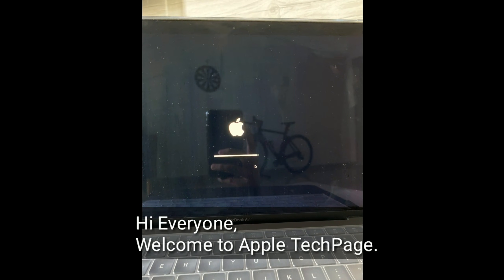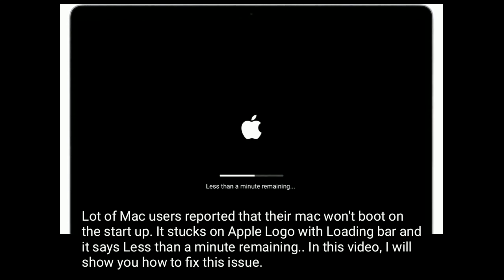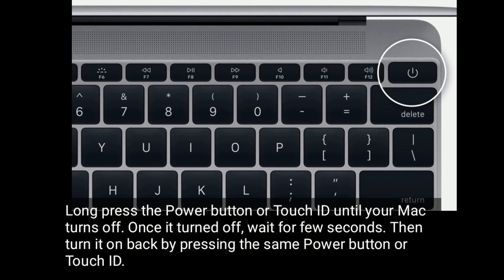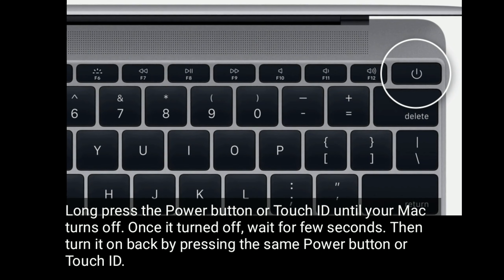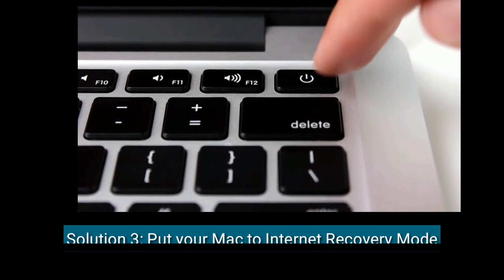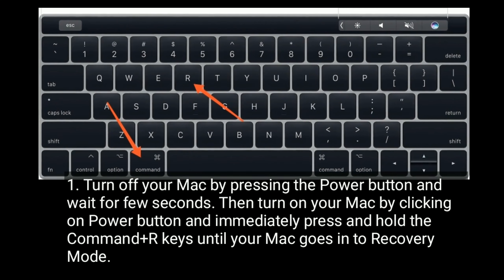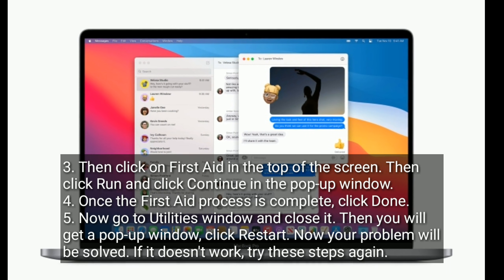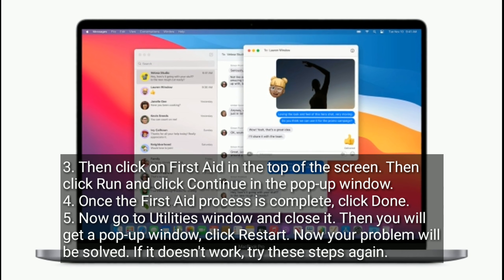Mac Stucks on Less than a Minute Remaining in macOS Big Sur [Fixed]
how to fix Installation big sur mac not starting, Mac stuck on Apple logo with loading bar in macOS big sur installation.